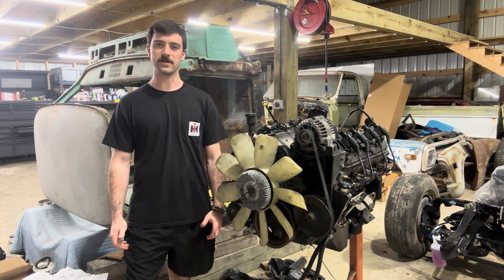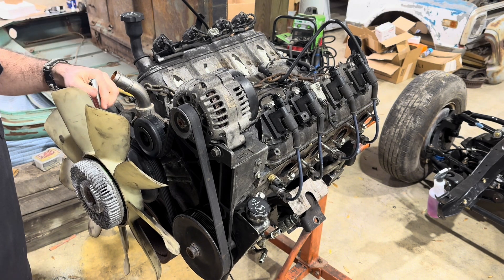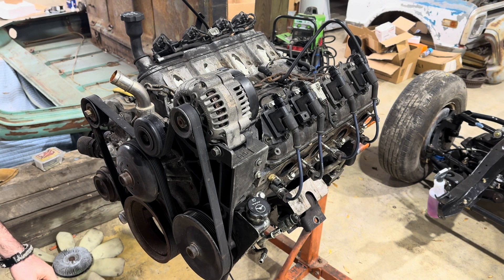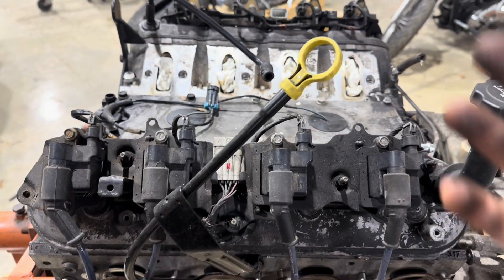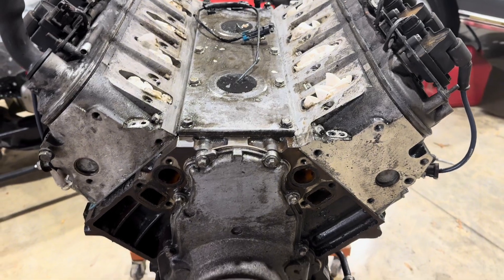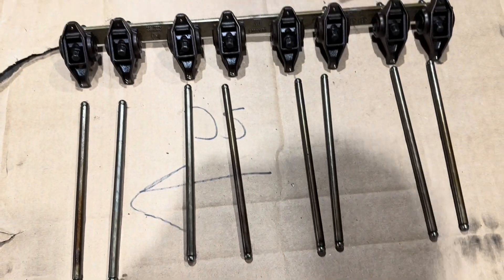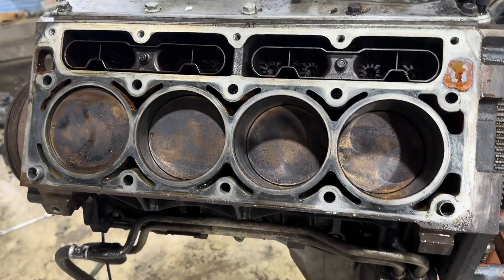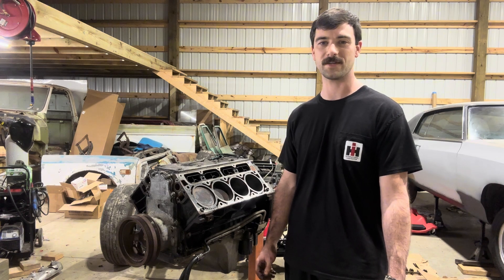6.0 LS Teardown is it an LQ4 or LQ9?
In this video we get the junkyard 6.0 LS stripped down to prepare for the build and to identify if it is truly an LQ9 or if it an LQ4.- Barn Built Fabrications